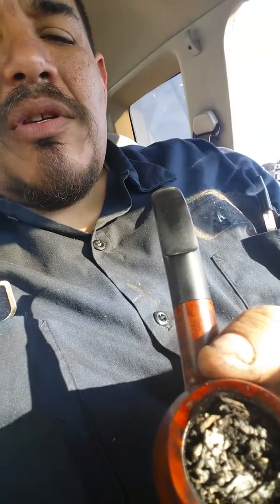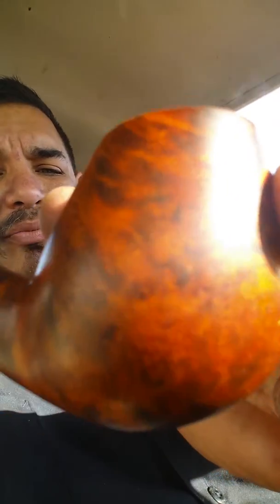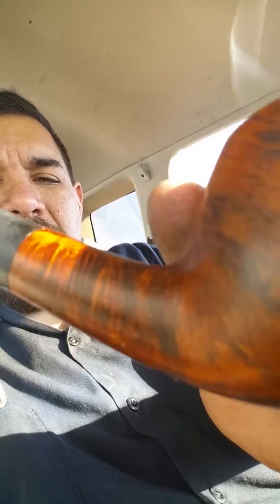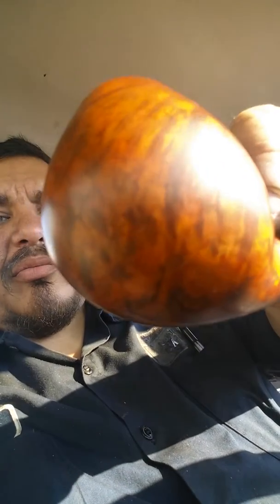Bajarin tobacco pipe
1st impressions of my new bajarin tobacco pipe